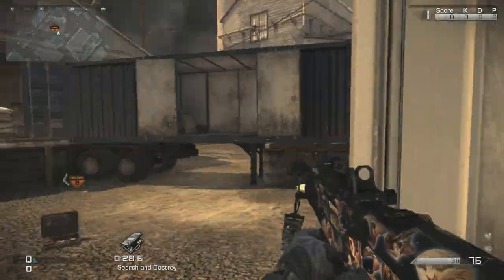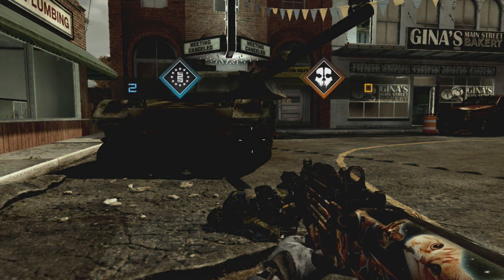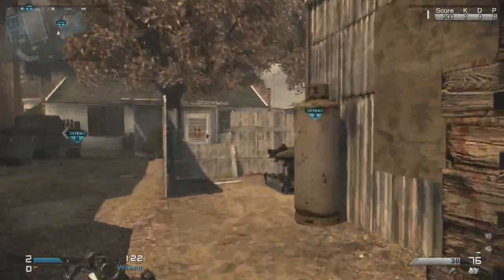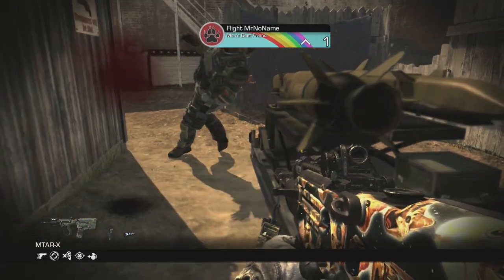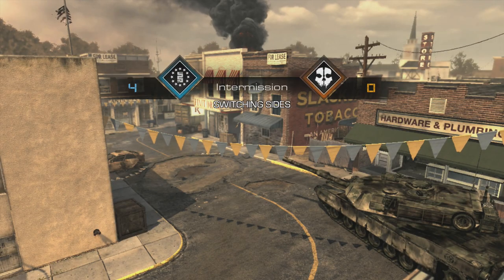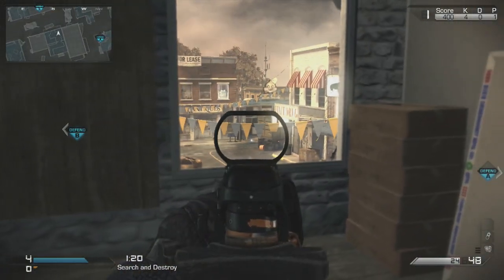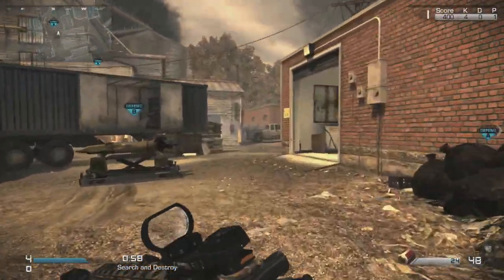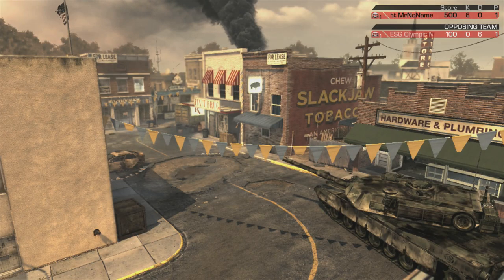CoD Ghosts Competitive Tips and Tricks: How To Win Singles Matches!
Competitive Call of Duty Ghosts singles snd gameplay on the map Warhawk. In this video I discuss various tip and tricks to help you guys win more singles matches. I hope you guys enjoy!

Web: sharqcontrollers.co.uk